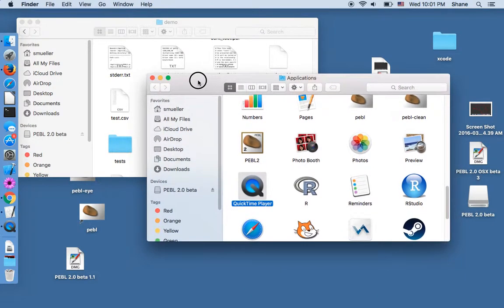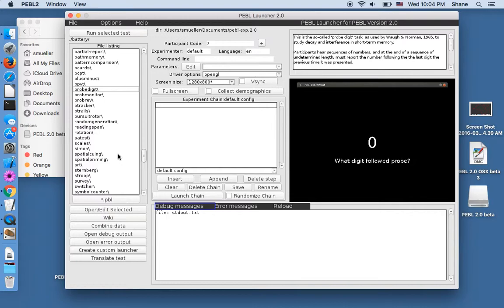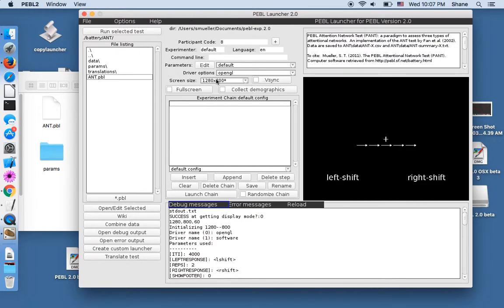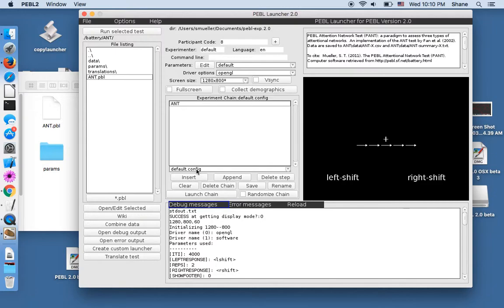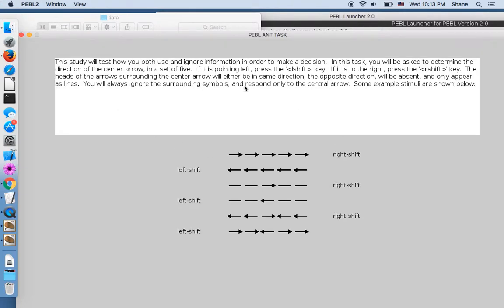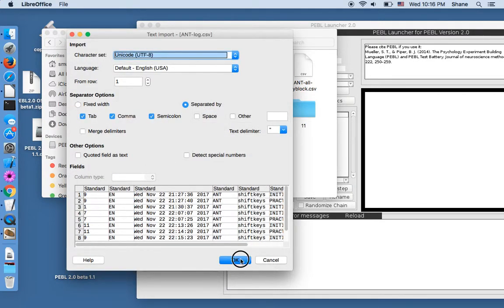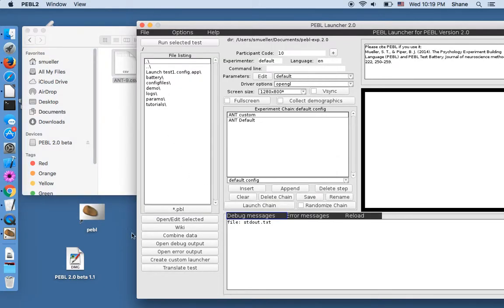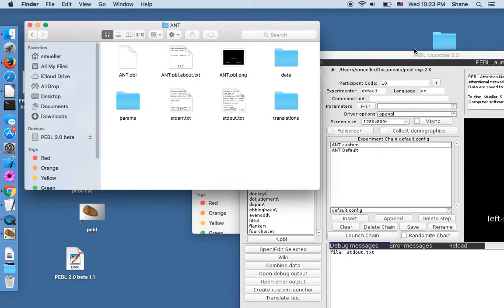Using the PEBL Launcher to run PEBL tests and the PEBL Test Battery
This video covers more advanced use of the PEBL launcher, including how to set parameters on scripts, make experiment chains, and create a custom launcher to make running experiments easier.

PEBL is Free software for designing and running behavioral tests in a psychology laboratory. It is available on windows and OSX.